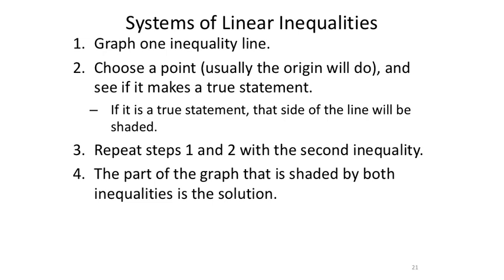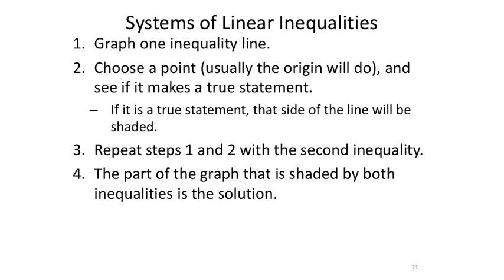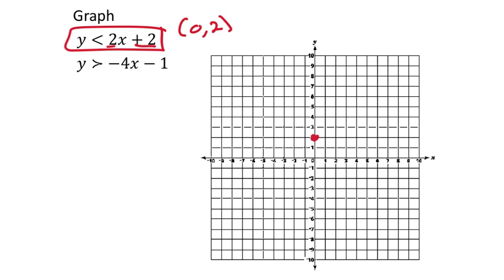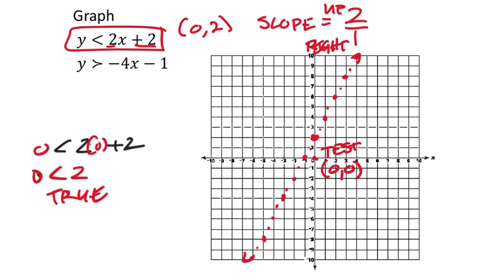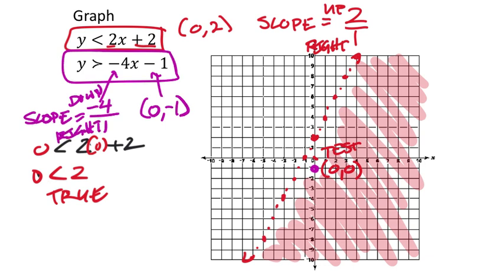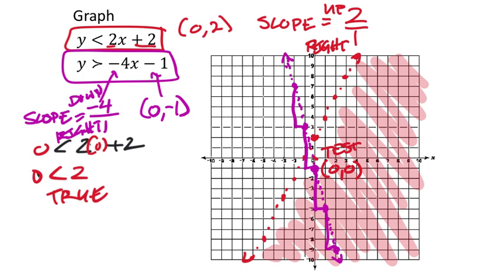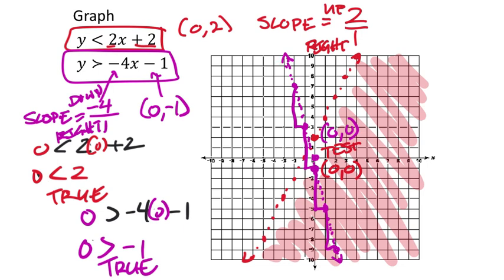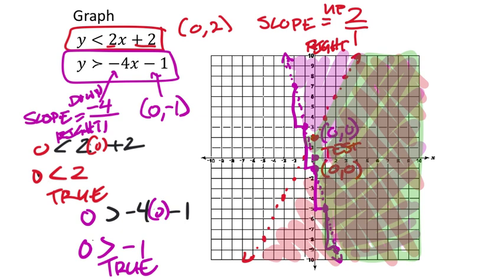Graphing a System of Linear Inequalities